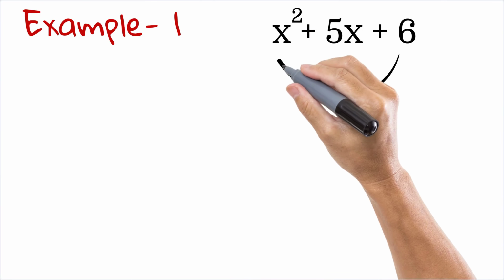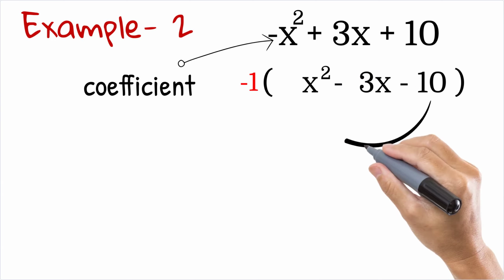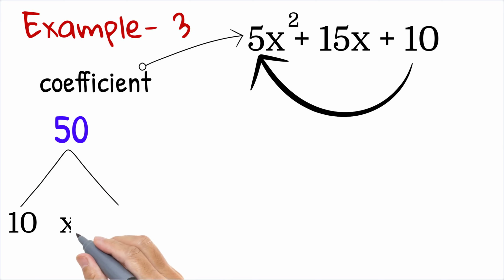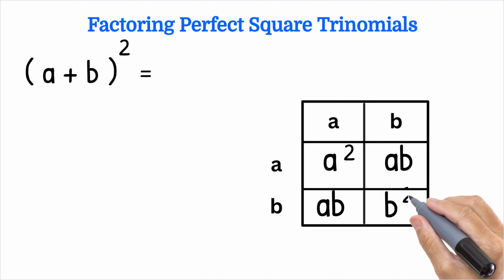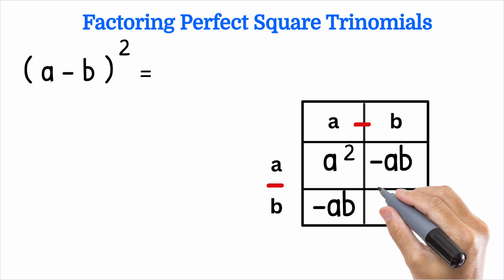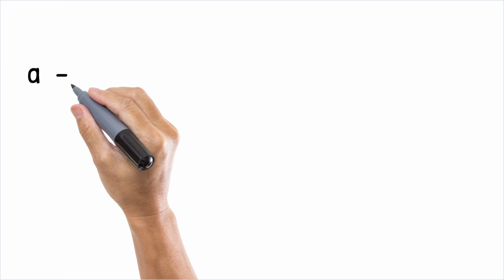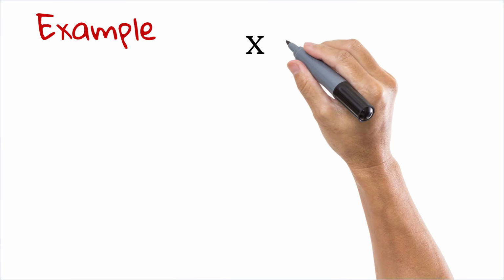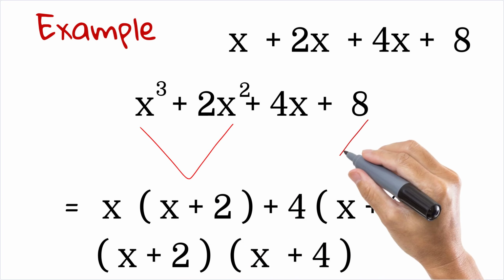Factoring Polynomial functions!Precalculus Made Easy!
In this video, we’ll break down the process of factoring polynomial functions step by step. Learn how to identify common factors, use grouping, and apply special factoring techniques like difference of squares and trinomials. Perfect for mastering this essential precalculus skill with ease and confidence!